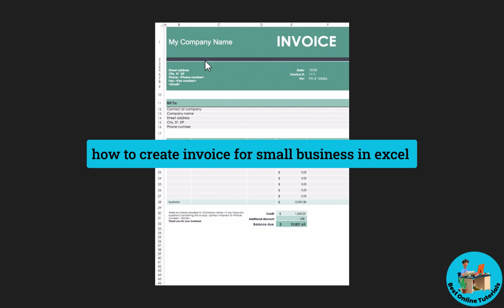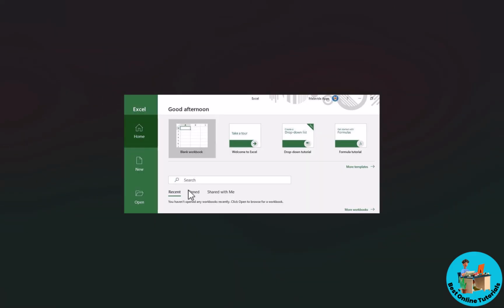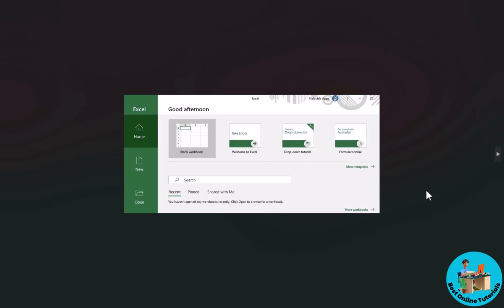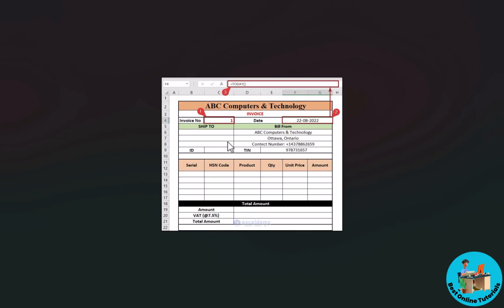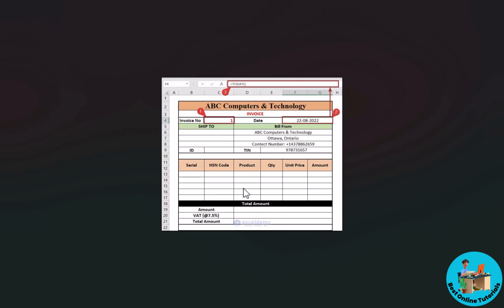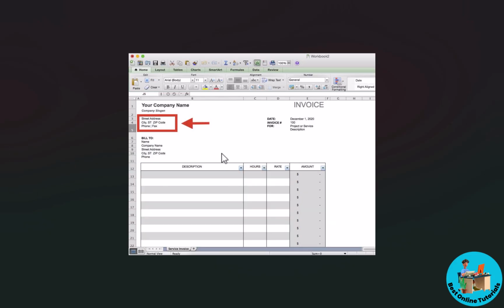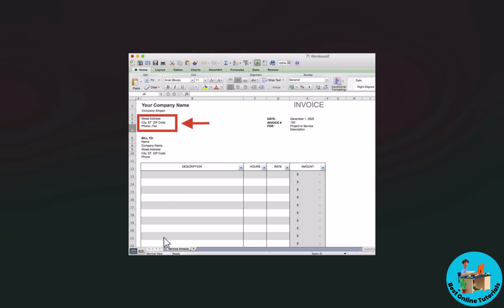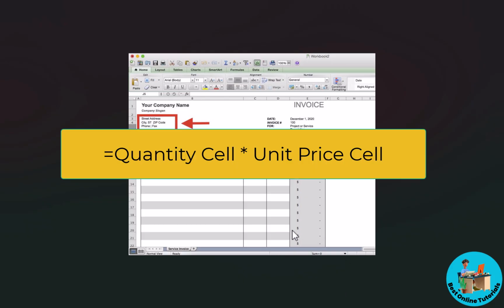How to Create an Invoice for a Small Business in Excel (Step-by-Step)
Want to create a professional invoice in Microsoft Excel for your small business?

In this beginner-friendly tutorial, I'll show you how to build a clean, professional invoice from scratch using Excel. You'll learn how to add your business details, calculate totals automatically, include taxes, and save your invoice as a PDF ready to send to customers.

You'll learn:

How to create an invoice in Excel
What information every invoice should include
How to calculate subtotals, taxes, and totals
How to add your company logo
How to save your invoice as a PDF
Tips for creating professional-looking invoices

Microsoft Excel makes it easy to create reusable invoice templates with formulas that automatically calculate totals. Once your template is complete, you can duplicate it for future customers and quickly generate new invoices.

By the end of this video, you'll have a professional invoice template you can use for your business.